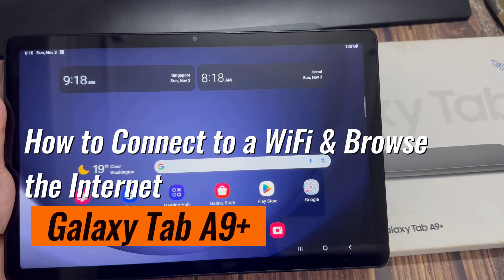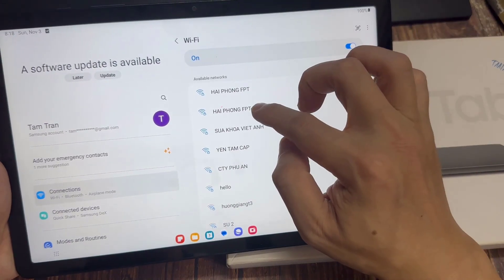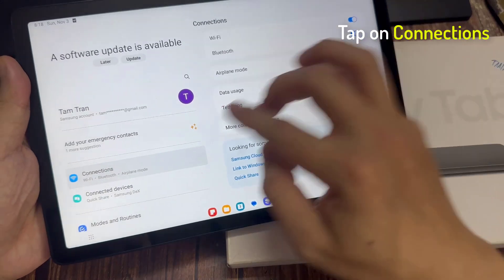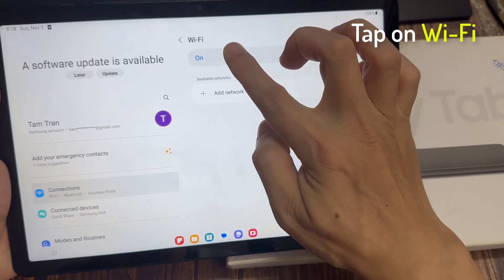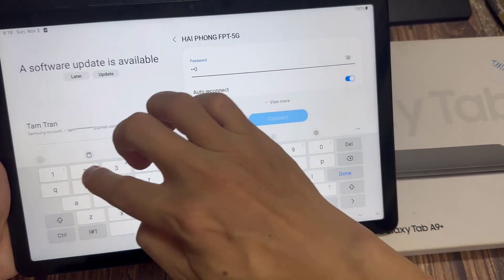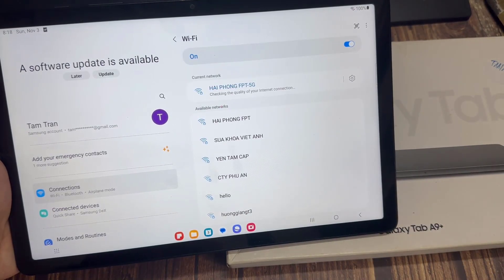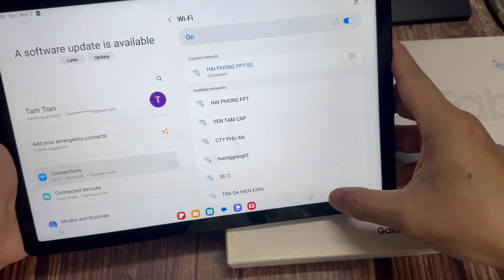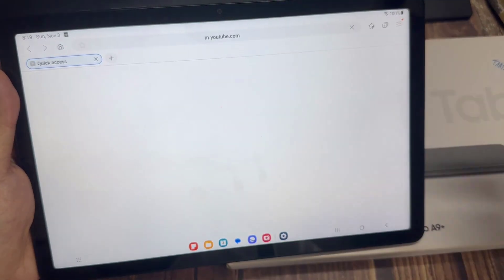Samsung Galaxy Tab A9+: How to Connect to a WiFi & Browse the Internet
Learn how you can connect to a WiFi and browse the internet on Samsung Galaxy Tab A9+.